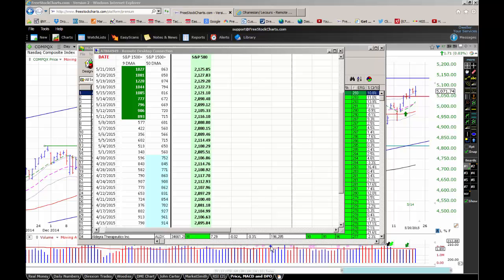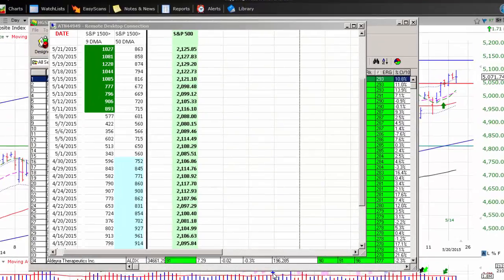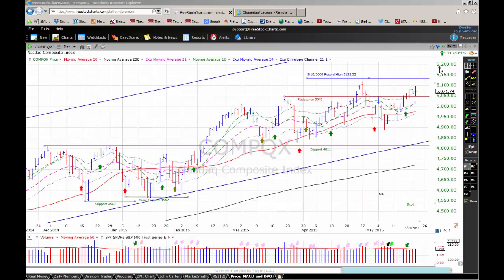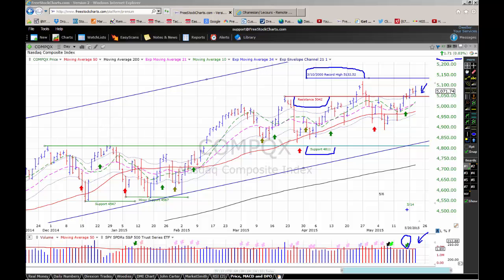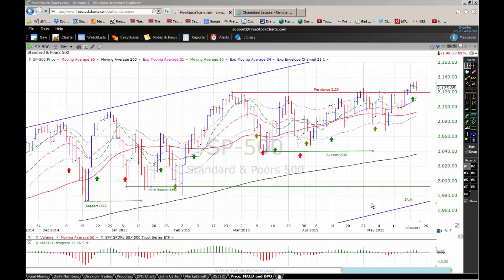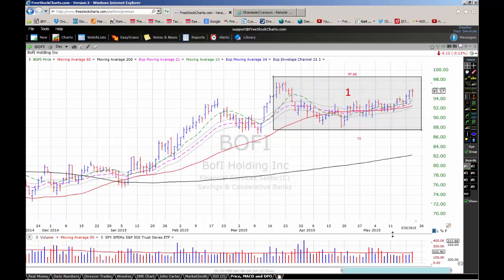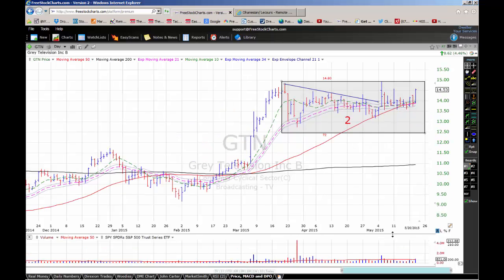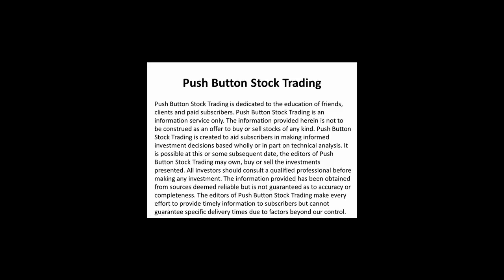2015 05 21